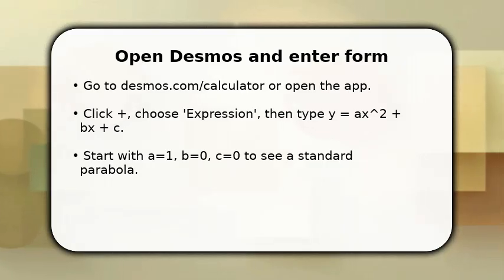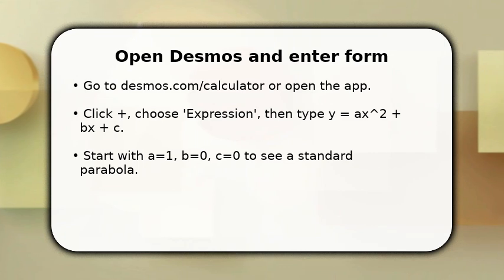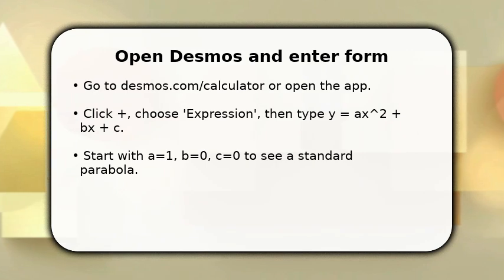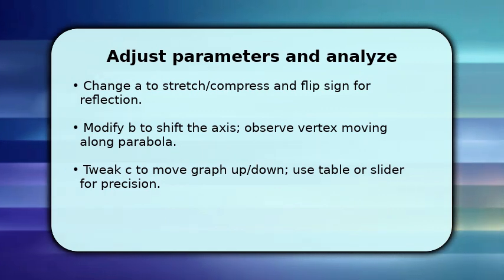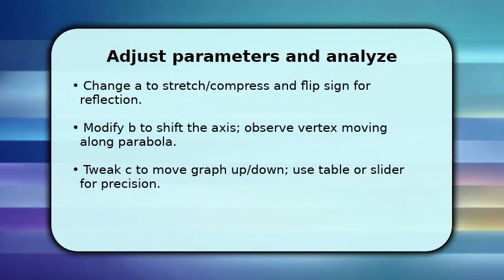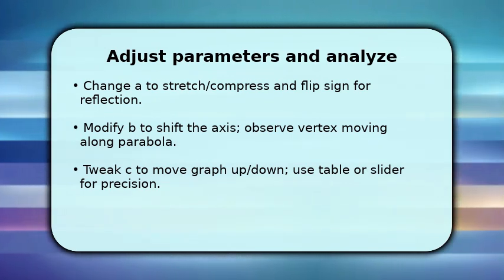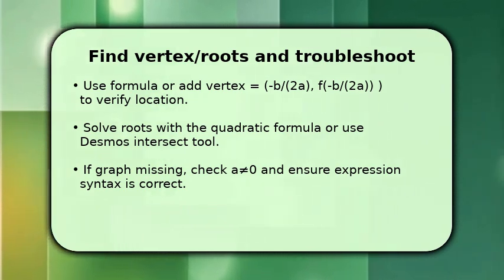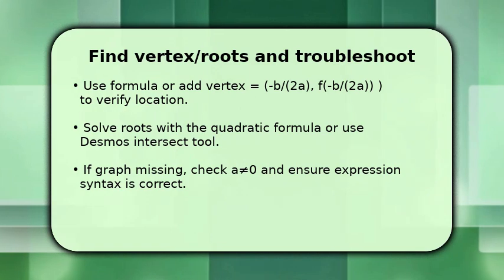How to Use Desmos Graphing Calculator Parabola - Step by Step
How to Use Desmos Graphing Calculator Parabola - Step by Step | 🔒 Surfshark VPN Deal — Stay private and secure. $1.99/mo + 3 Months Free ▸

Dive into the world of parabolas as we guide you through using Desmos Graphing Calculator step by step. This video will help students and math enthusiastseasy understand how to plot, analyze, and manipulate quadratic equations with precision.